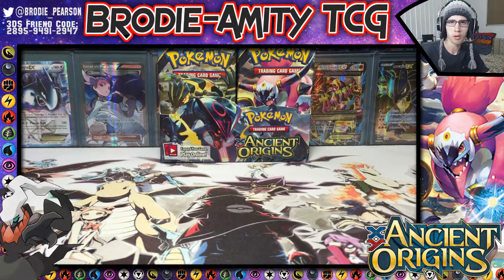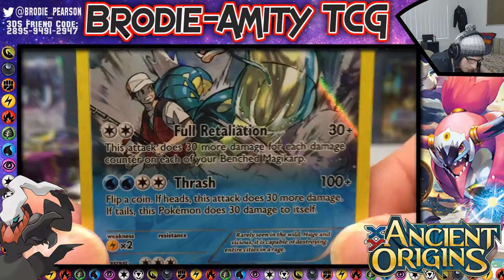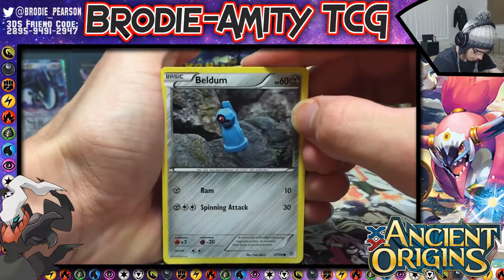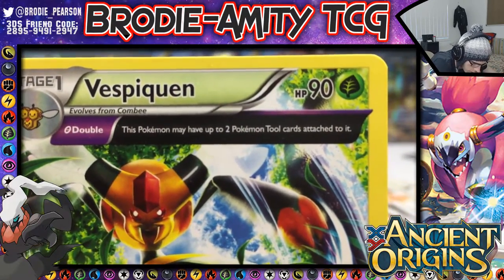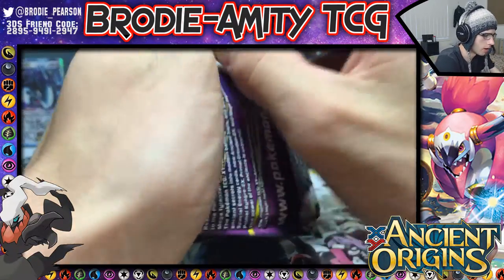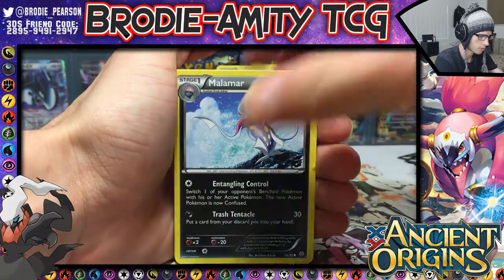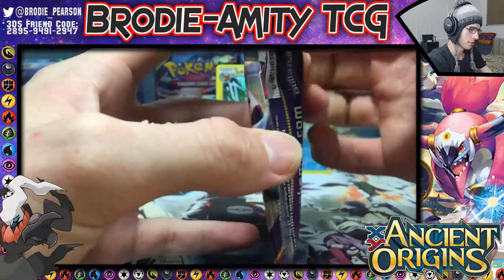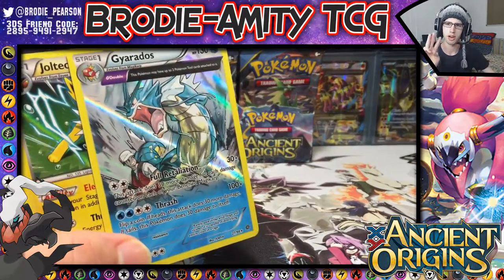Opening an Ancient Origins Booster Box #1 (2/4) - Pokemon TCG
What's Crackin' Youtube! Today we dive into my first ancient origins booster box. In this second part we crack into 9 packs and hope for the best.